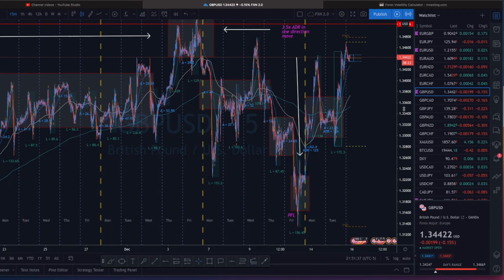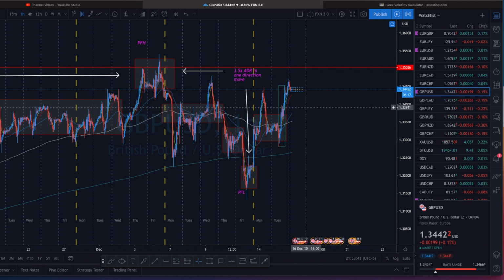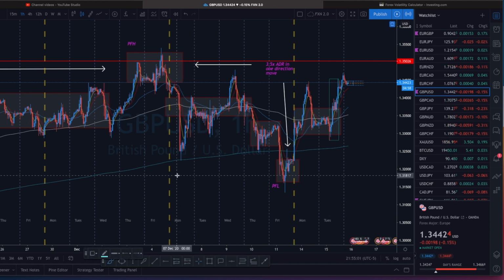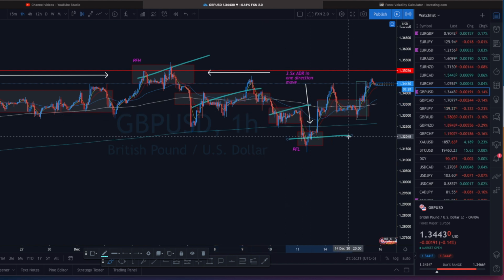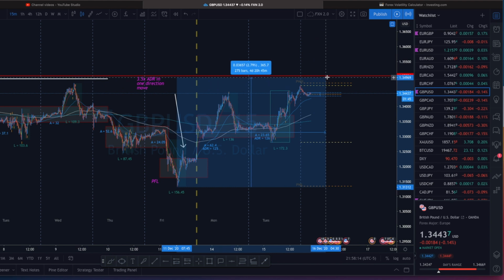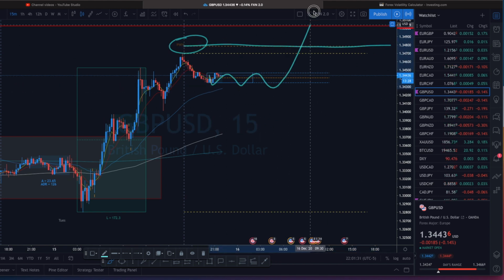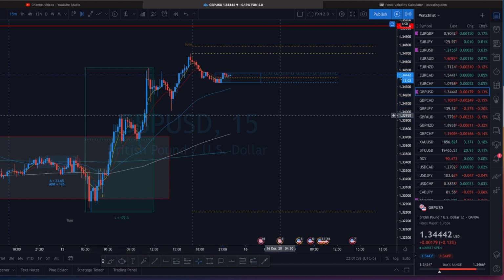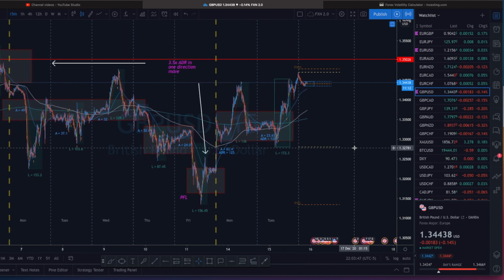Forex Market Trading | How do I Adjust My Analysis and Levels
In this video we break down How I adjust my levels and my own analysis as we get new data everyday.

Brokers